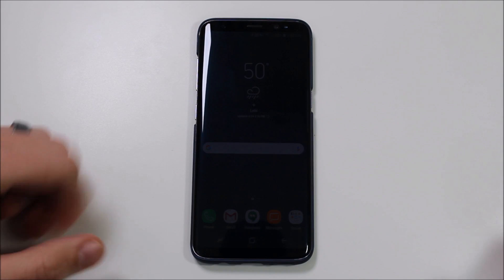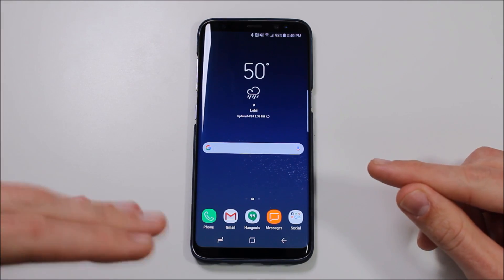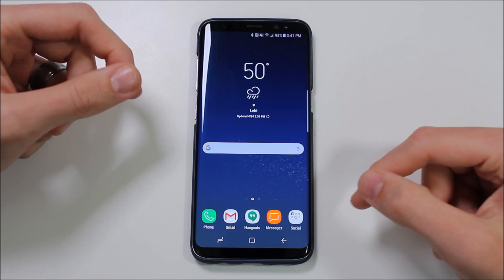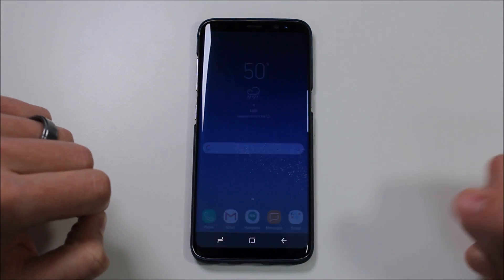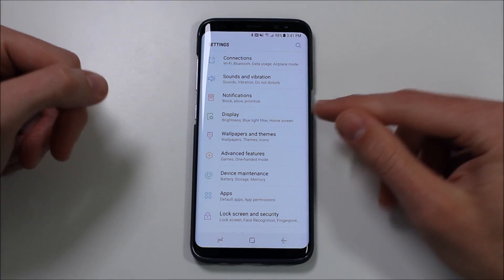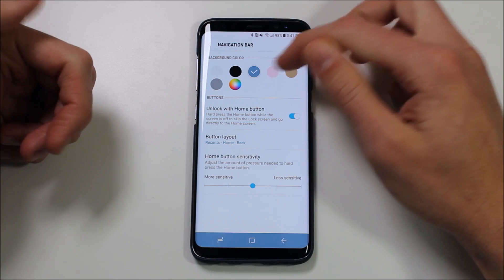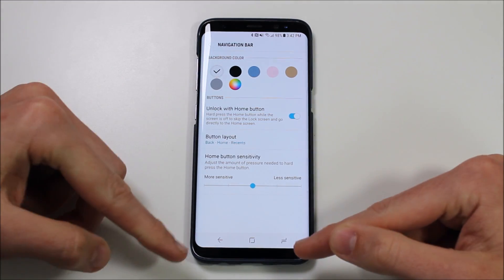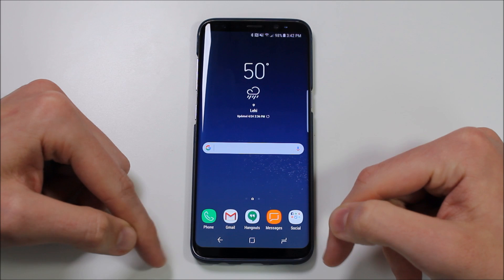How-To Fix The Galaxy S8/S9/Note 8 Navigation Button Layout!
One of my many annoyances with previous Samsung devices was that they did the navigation buttons backward.  Practically every other major device uses the standard Google layout of, Back, Home, and then Recents.  Samsung did it the other way around.  Fortunately, they were nice enough to give us a way to flip it back!  Watch the video to see how!